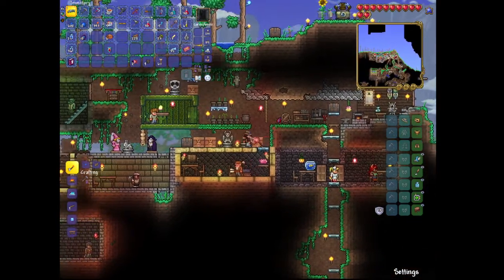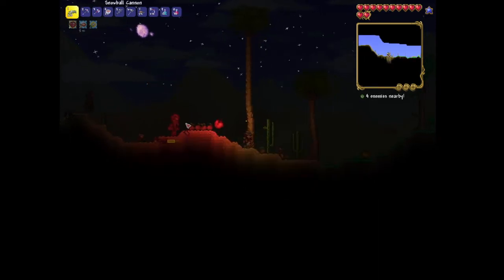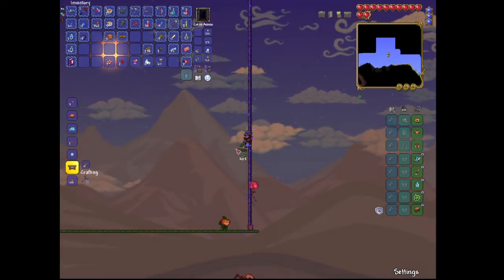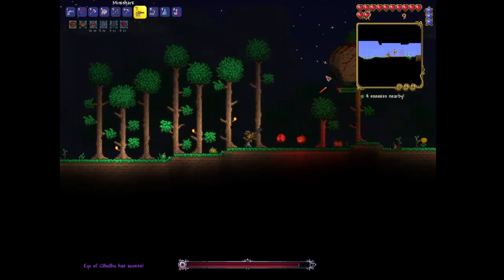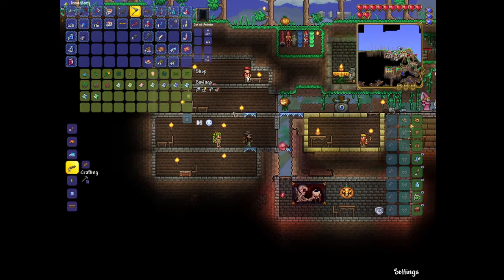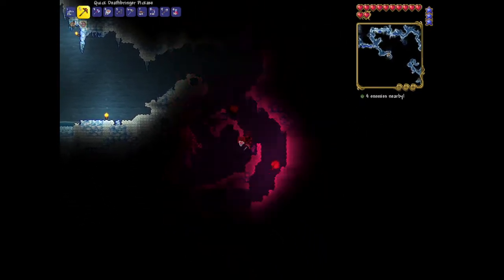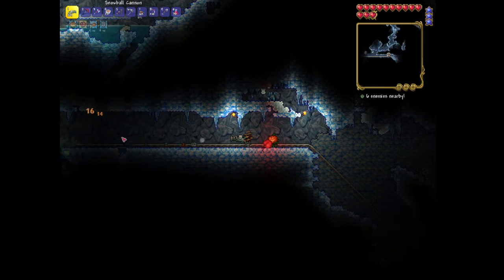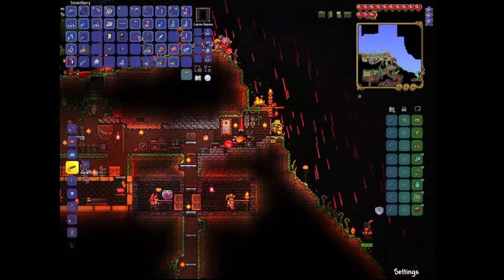Terraria Uncut part 6